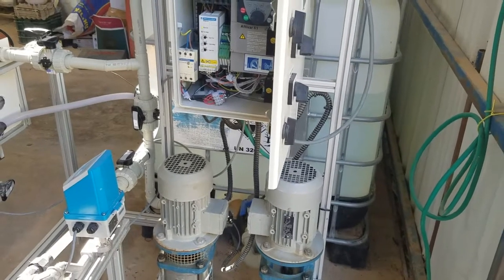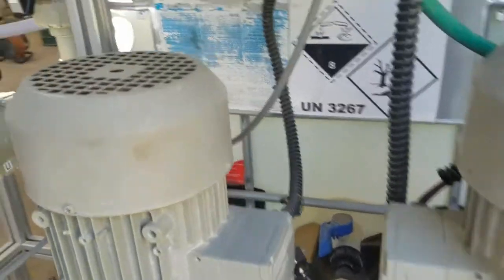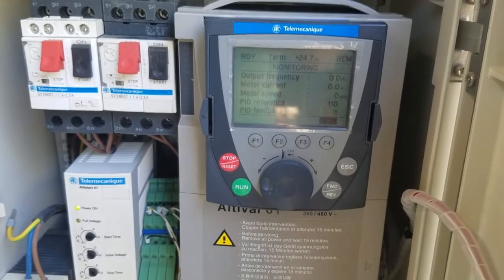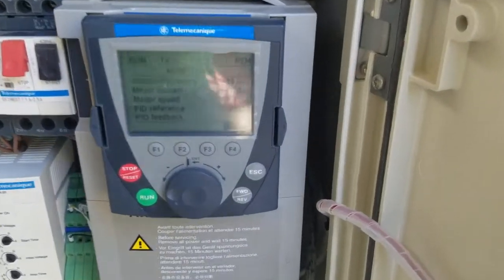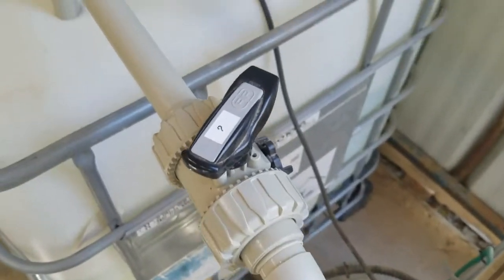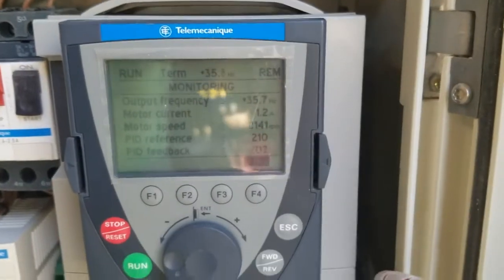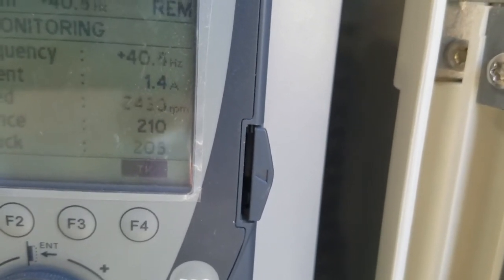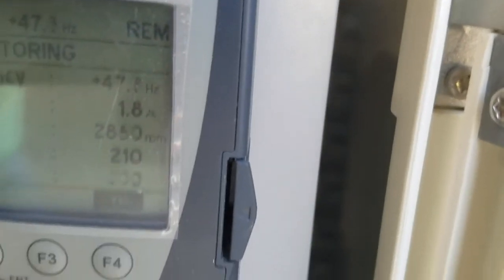VSD at work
Short explanation for my AICAT students summarizing topic 13